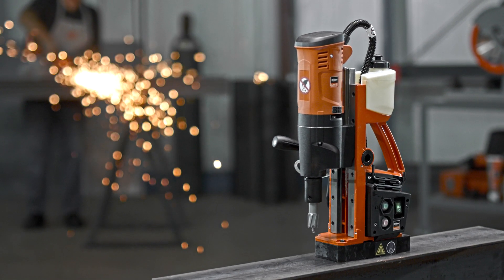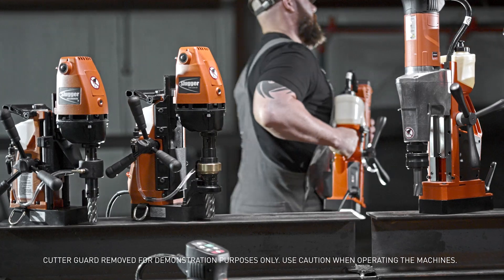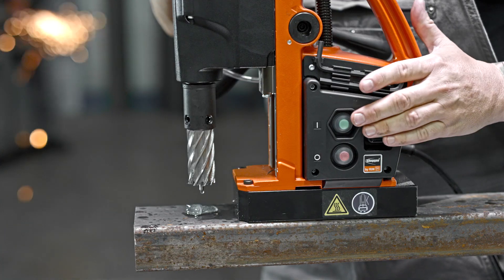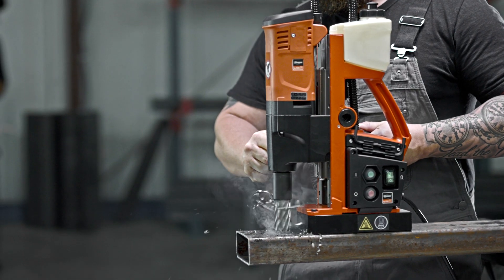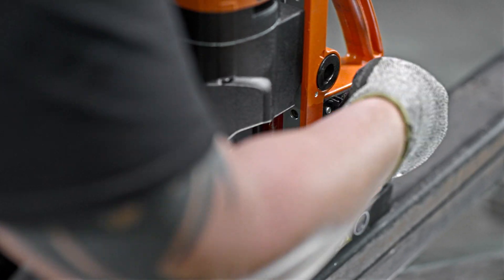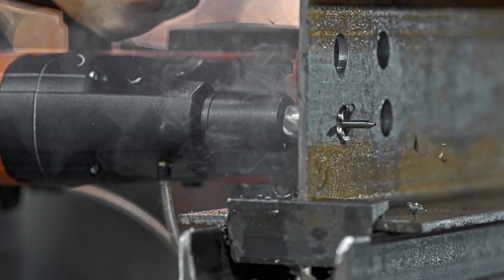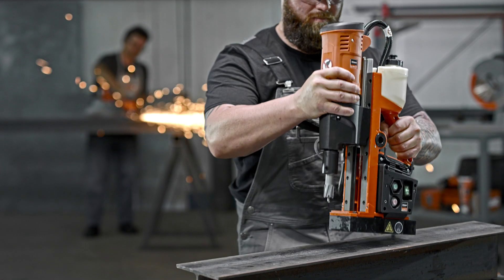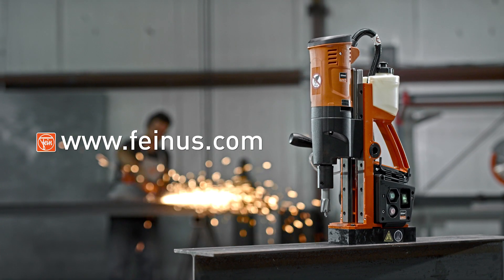Slugger by FEIN Holemaker III Magnetic Base Drill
The optimal drilling solution with high powered German motor designed for use with Carbide and HSS cutters for toughest jobs and applications.